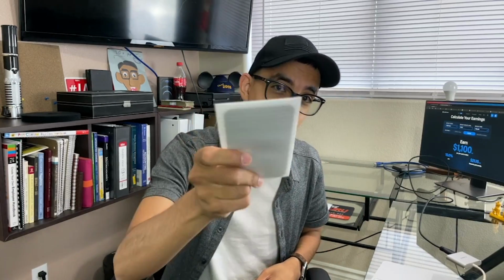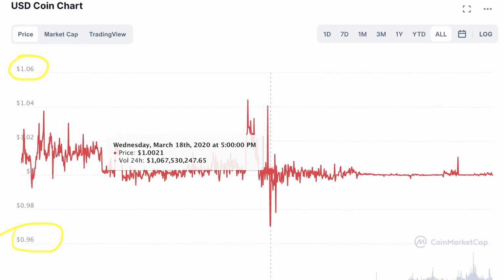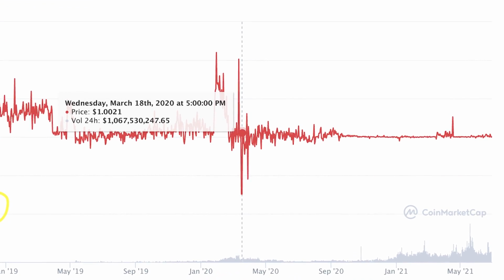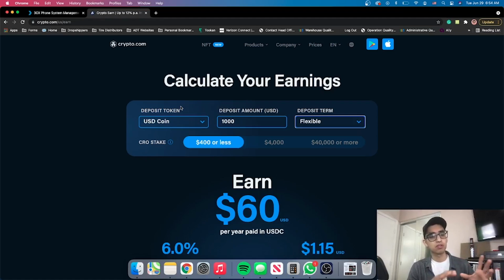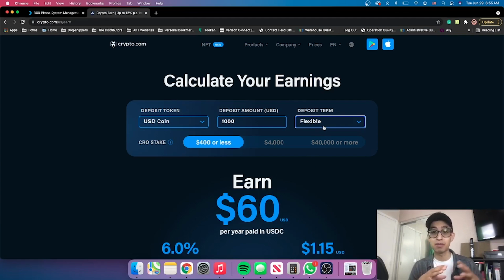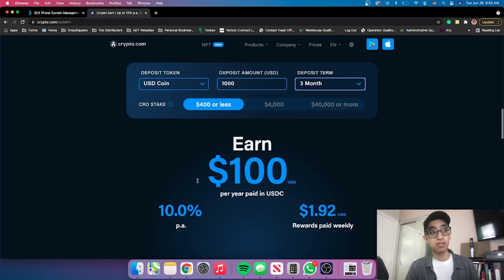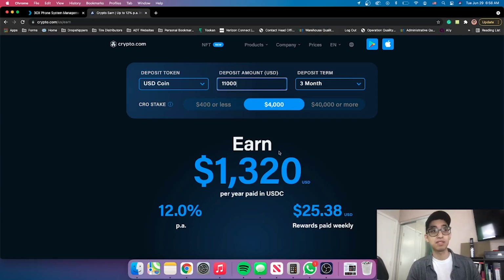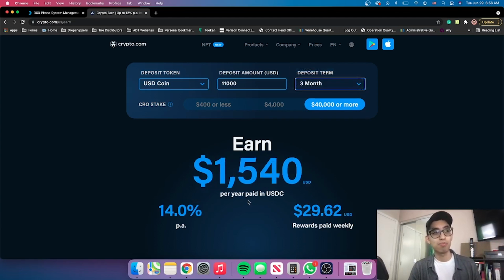How I get $800 a month as Passive Income Staking USDC / USDT!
00:00 Intro
00:40 Explanation of USDC and staking
02:30 Introduction to staking and earning interest
04:10 Overview of flexible terms and interest rates
06:00 Details on higher interest rates with longer staking periods
07:20 Discussion on compounding interest and its benefits
08:00 Suggestion to consider staking for passive income
08:30 Mention of the $25 referral bonus
08:45 Closing remarks and call to action